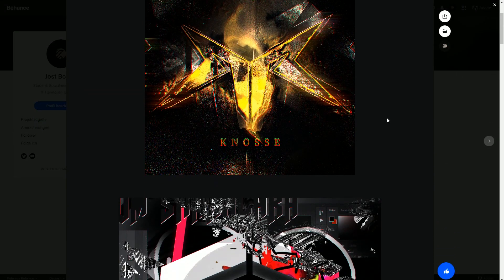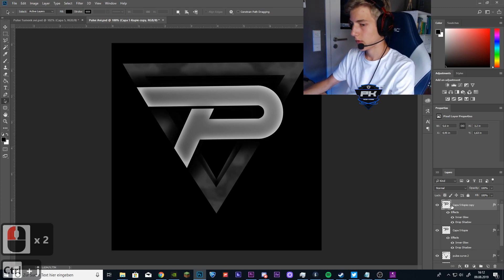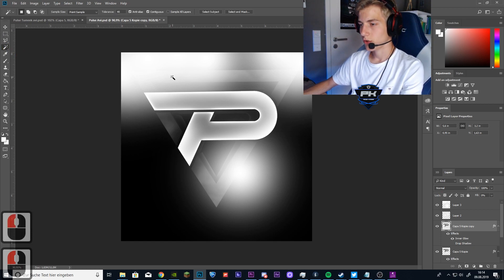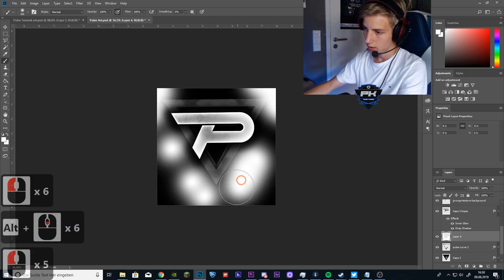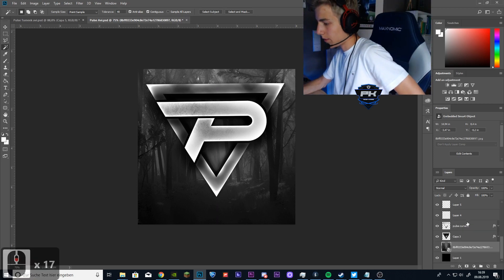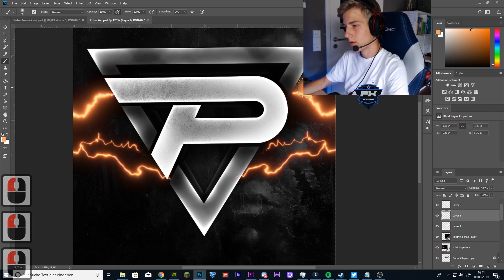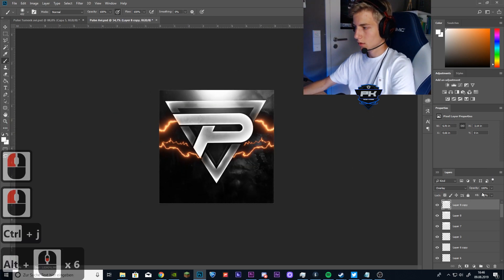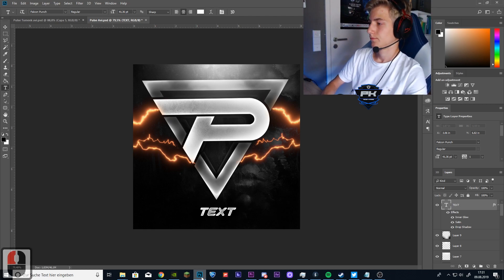How to create Team Avis just like Team Pulse | Clean & Eyecatching Avatar Photoshop Tutorial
Moi guys, Knosse here, first of all thanks for the huge support on the last Tutorial! So many of you messaged me and asked for more tutorials, so yea, there ya go :P Hope yall enjoy it!

Check out our Discord server to chat with us and the community

Photoshop Tutorial
Thumbnail Tutorial